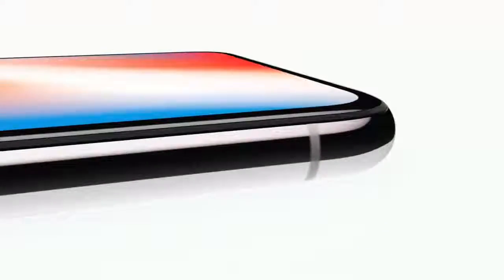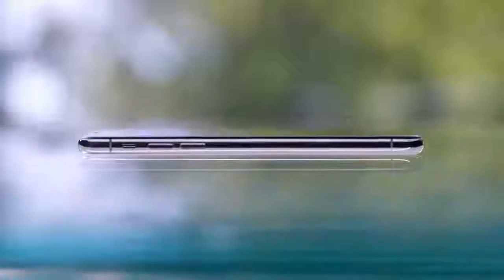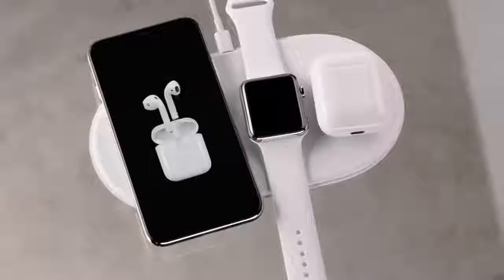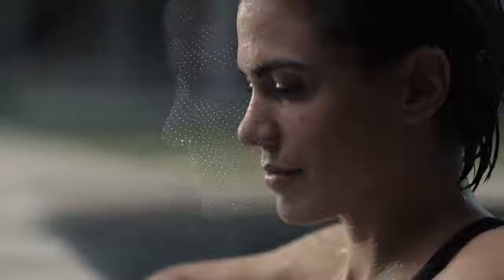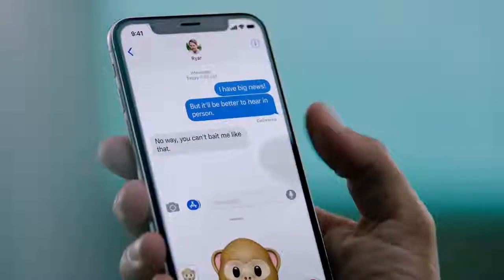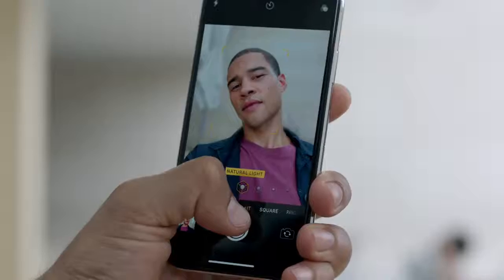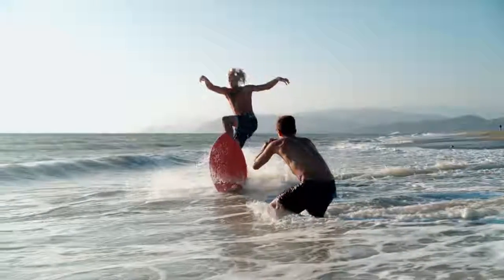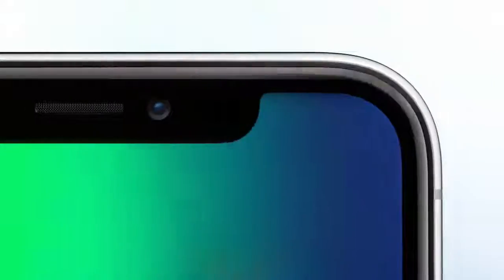the fastest and the most advanced phone the world has ever seen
watch the iphone x in its full glamour and splendor